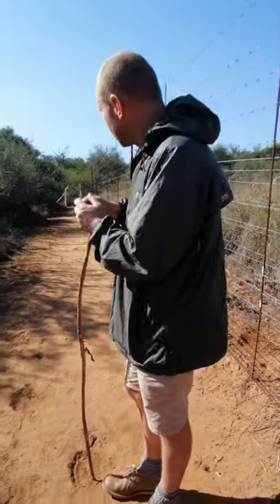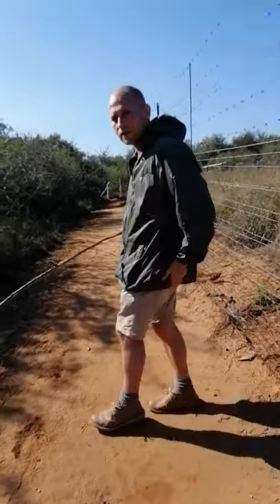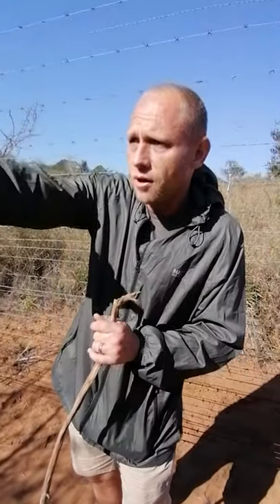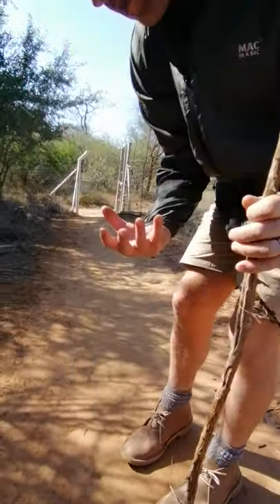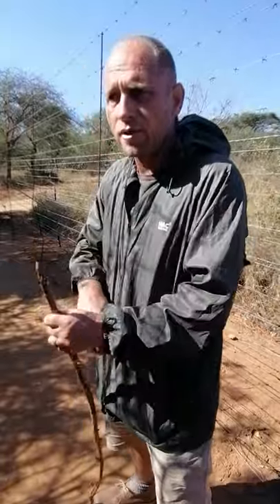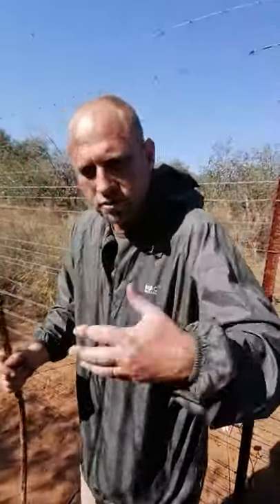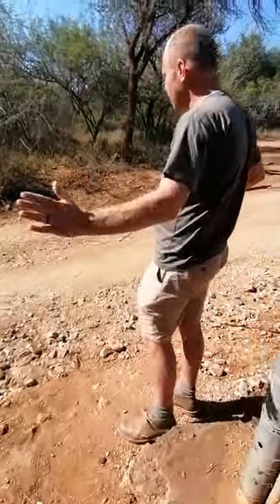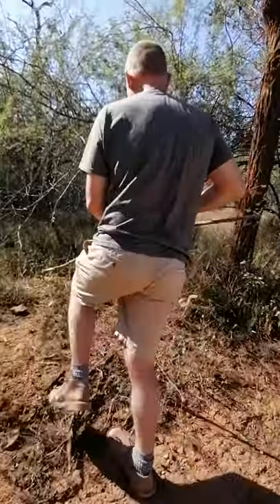Tracking a leopard PART 2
During Covid19 level 4 lockdown, we went for a stroll in the place we love most, the African bush where we live. As we walked towards the nearby birdhide, we couldn't contain our excitement when we saw some fresh leopard tracks in the sand!!! Here's part 2 of the journey in following these tracks and teaching you some basic tracking skills!